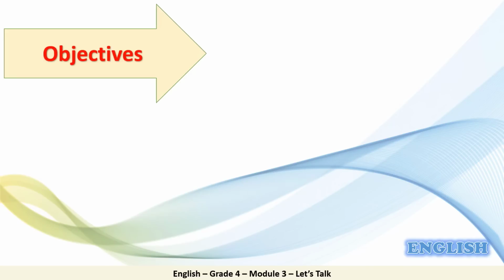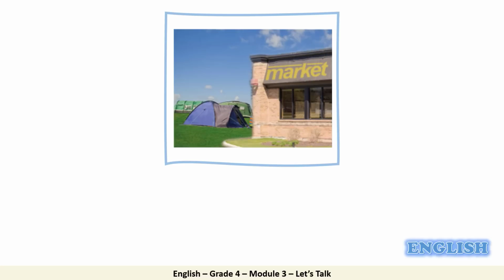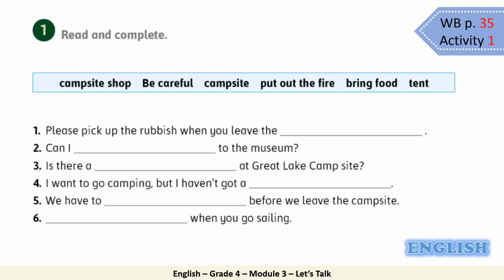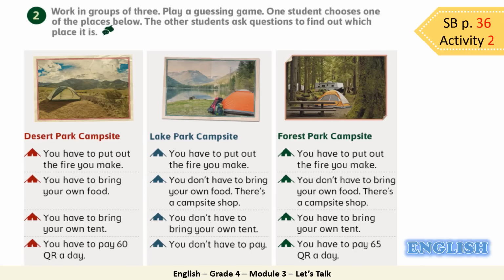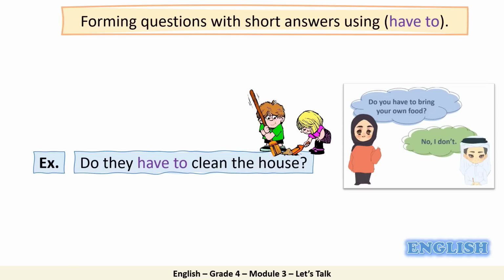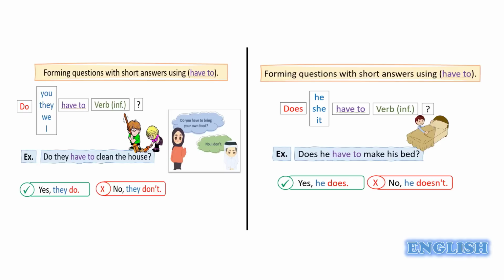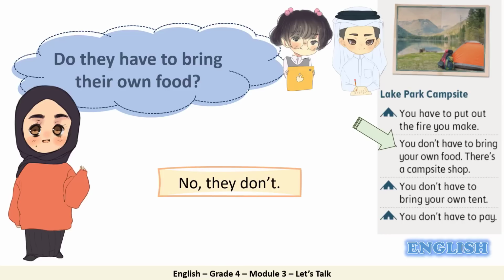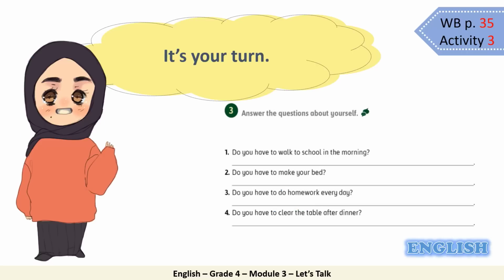Grade 4 – English – Module 3 – Let's talk